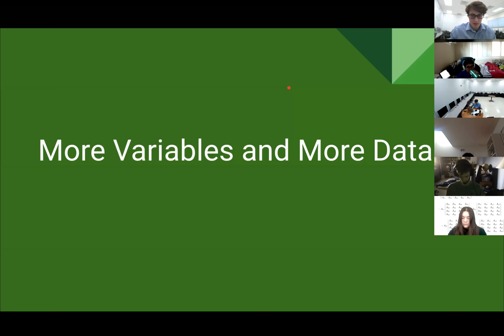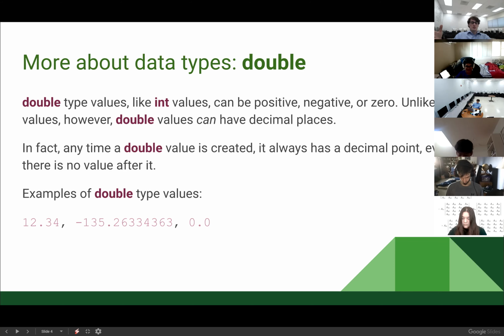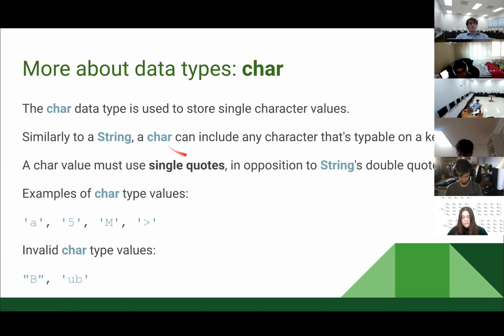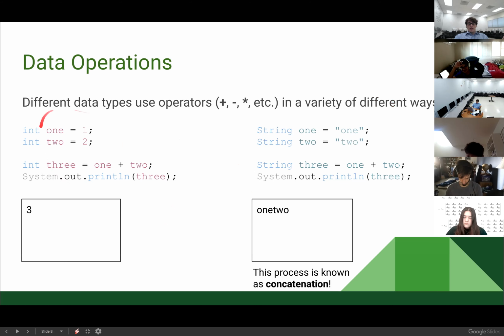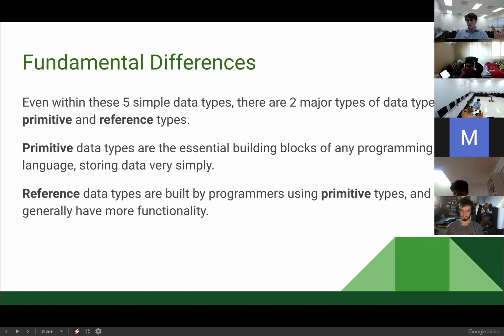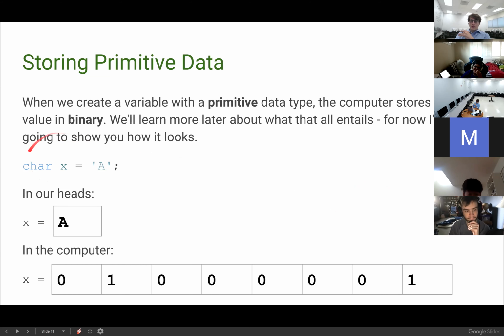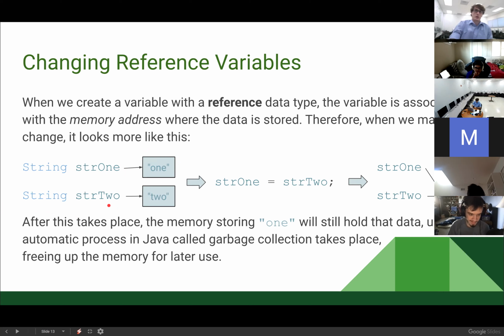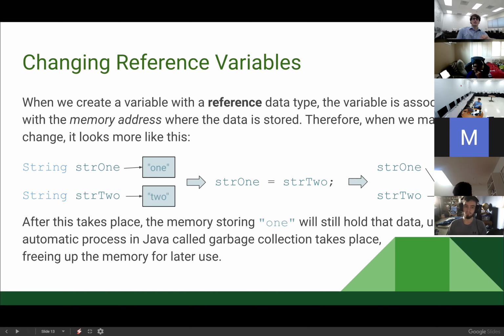AP CS A Unit 1 Lesson 3 - Variables and Data (Part 2)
Lecture covers CodeHS Module 1.3 - Variables and Data (Part 2)